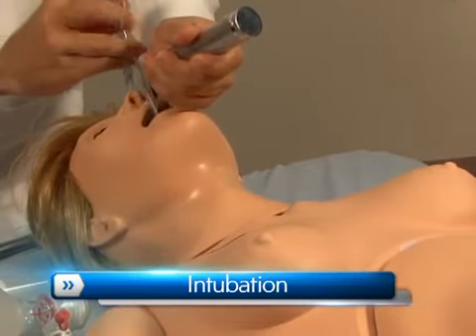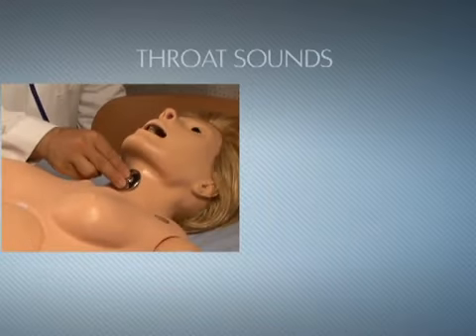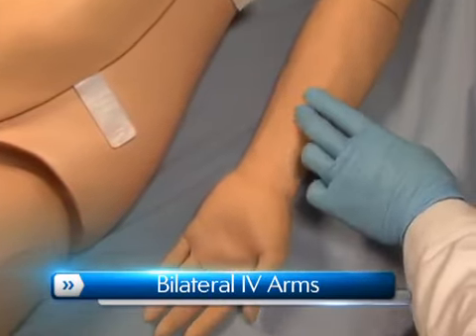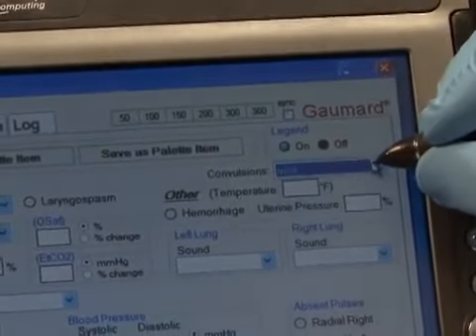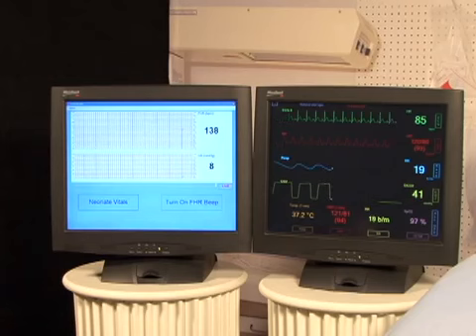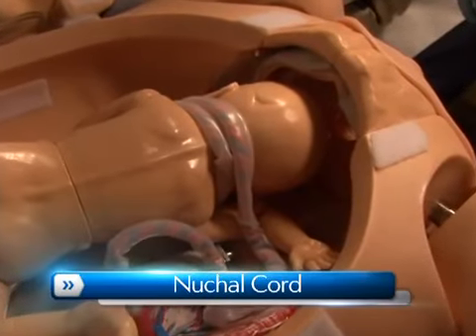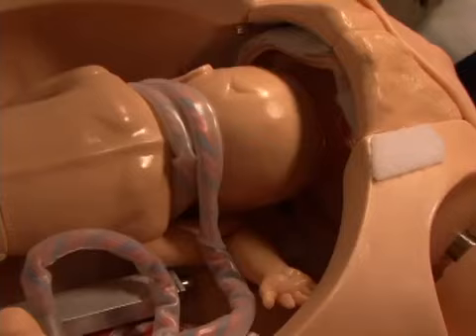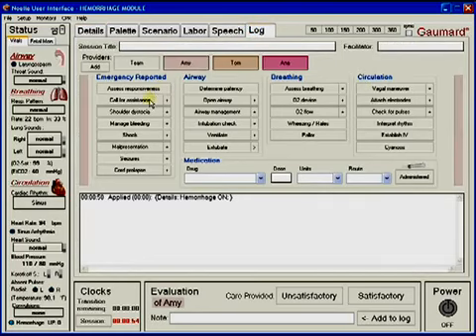Caractéristiques mannequin NOELLE S575 Gaumard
Mannequins NOELLE et NEWBORN à la pointe de la technologie